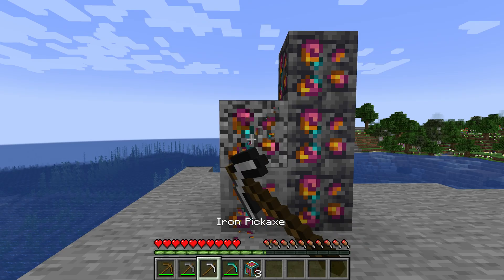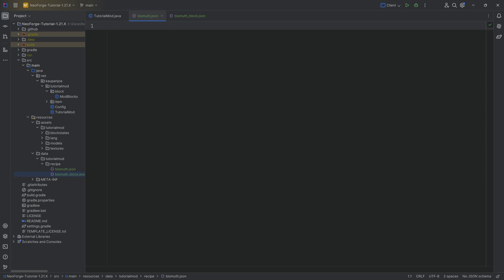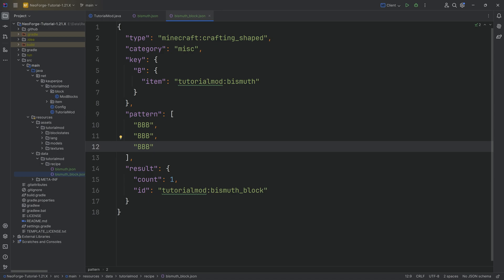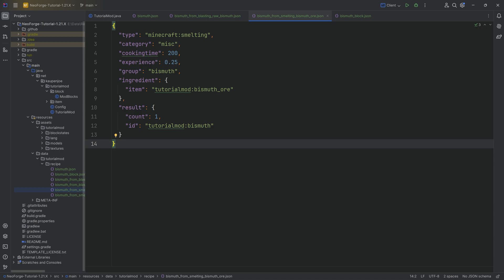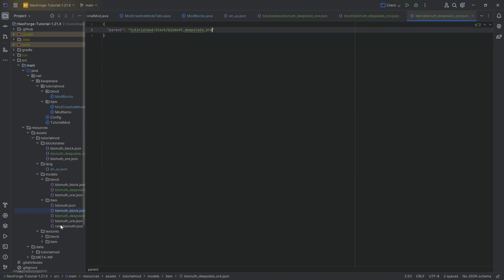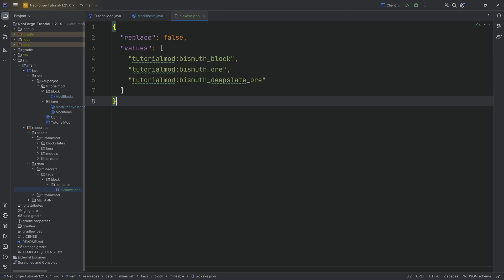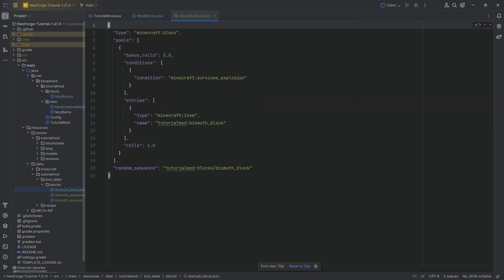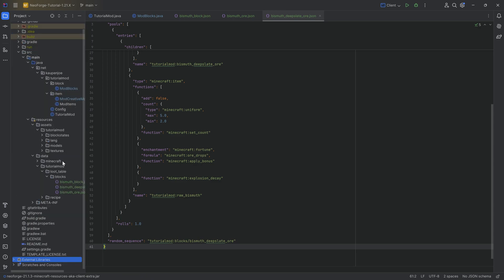NeoForge Modding Tutorial - Minecraft 1.21: Recipes & Loot Tables | #5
In this Minecraft Modding Tutorial,

== COMPATIBILITY ==
❓ PROBABLY NOT COMPATIBLE to follow with 1.21.2+ (Too Many Changes!)

== TIMESTAMPS ==
0:00 Intro
0:11 Creating the Custom Recipes
6:30 Seeing the Custom Recipes inside Minecraft
7:06 Adding a Custom Ore Block
8:36 Defining the Tool for Blocks (Mineabel and Block Tags)
12:02 Creating the Custom Loot Tables
15:01 Seeing the Custom Drop Blocks in Minecraft
15:58 Outro

== ADDITIONAL CREDITS ==